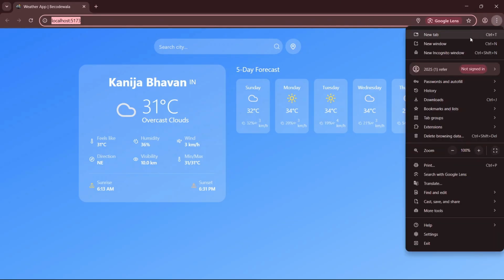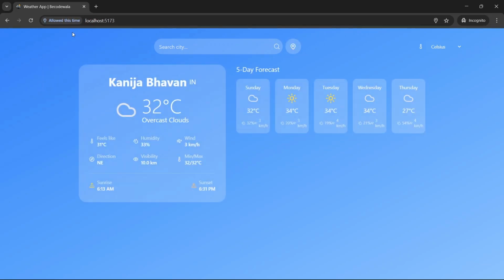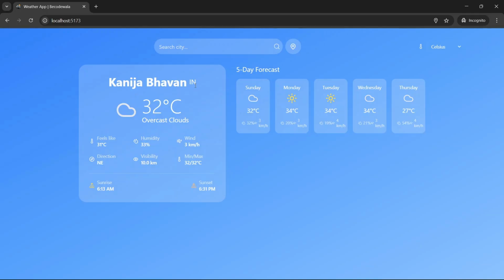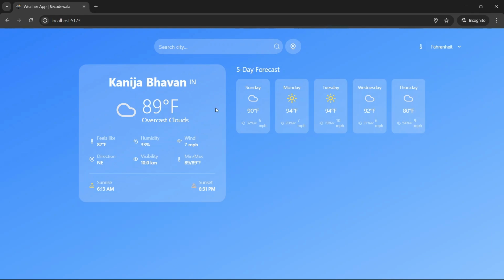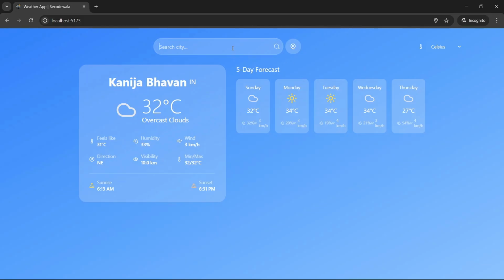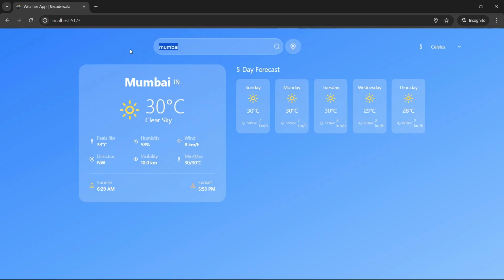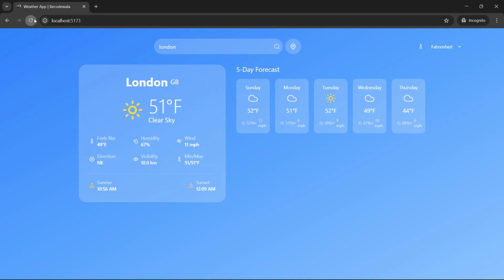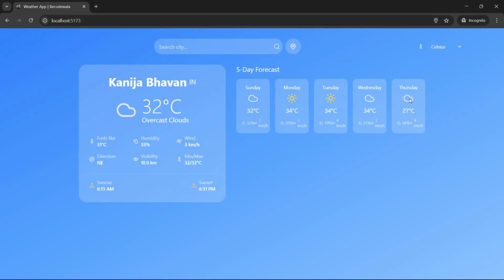How To Make Weather App Using React JS | Weather API React Project Tutorial | Becodewala | Intro